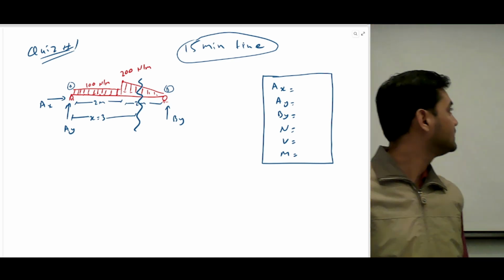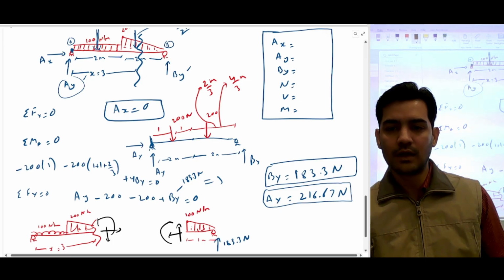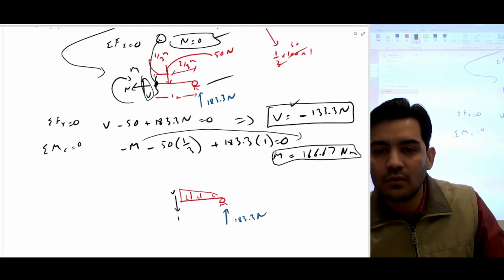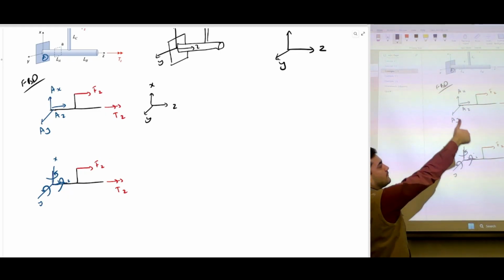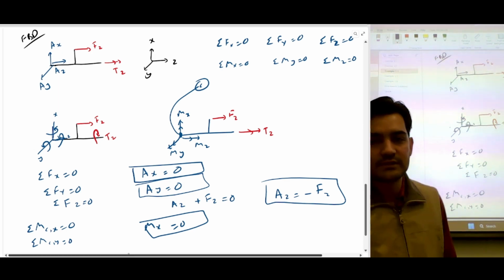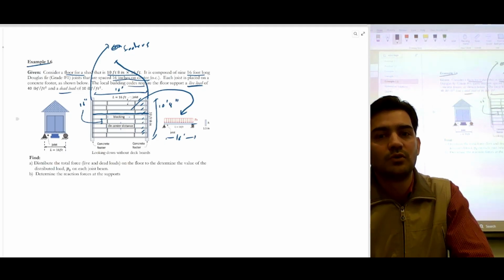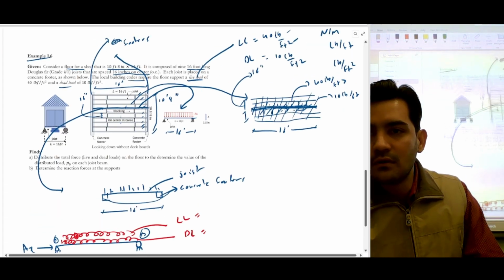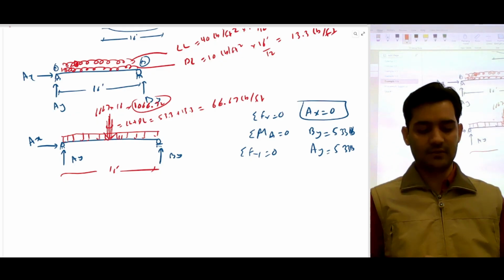Mechanics of Materials (Introduction) Ch 1(4)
Mechanics of Materials is a core foundation course for civil, construction, mechanical, and environmental and other engineering disciplines. The concepts you will learn in this class include stress, strain, deformation, torsion, bending, and failure. These concepts form the basis for understanding how real structures and materials behave under load. These principles will directly support your future coursework, design projects, and professional engineering practice. While the material can be challenging at times, it is also highly rewarding and essential for your future studies and professional careers.